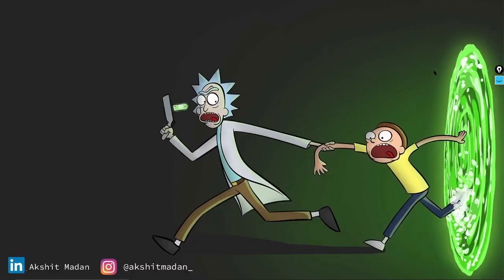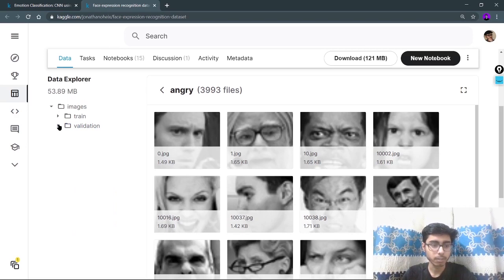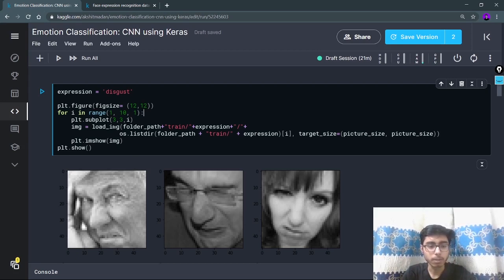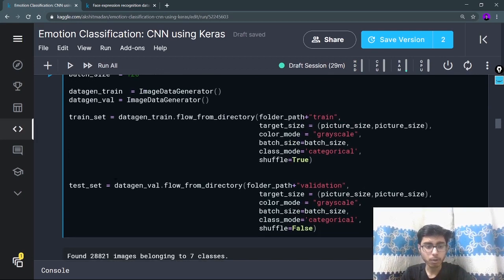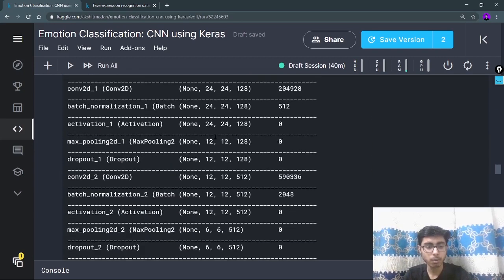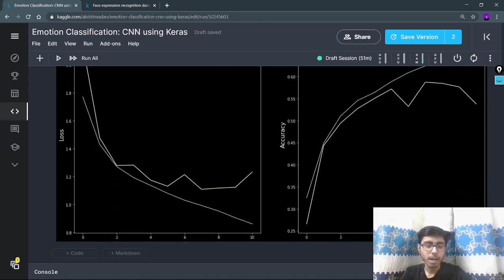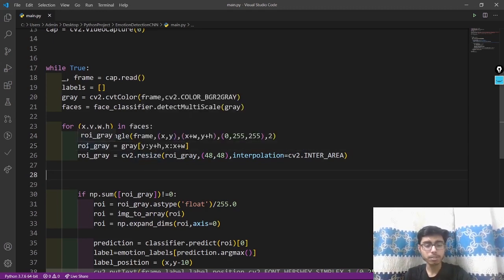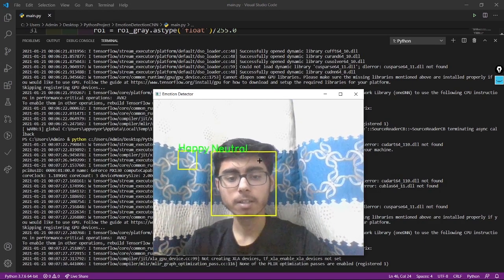Emotion Detection using Convolutional Neural Networks and OpenCV | Keras | Realtime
Book for Computer Vision -
Learning OpenCV by O'Reilly